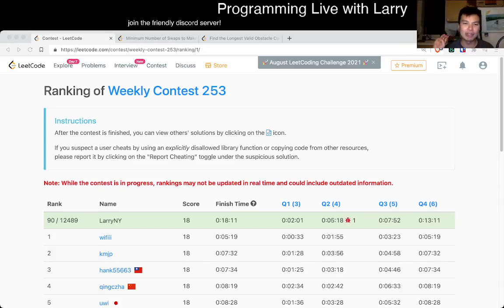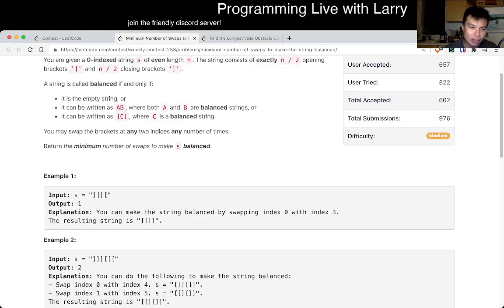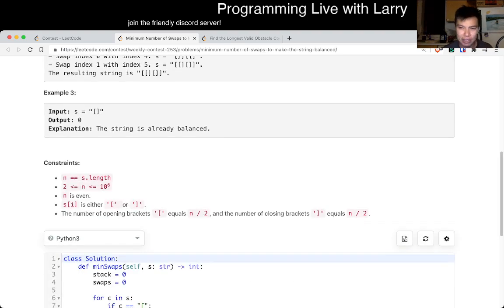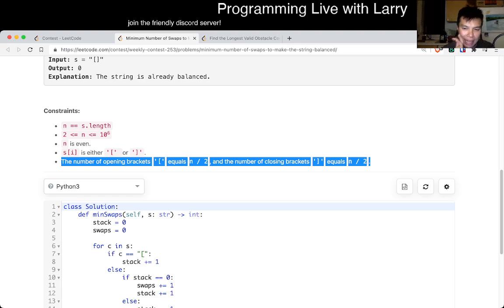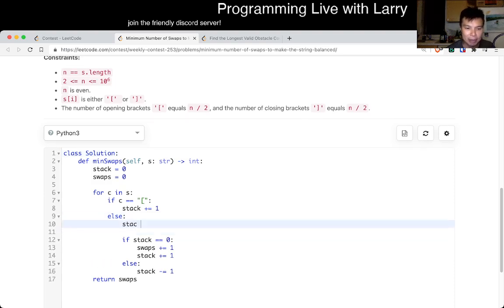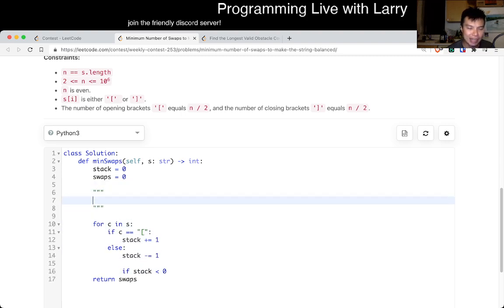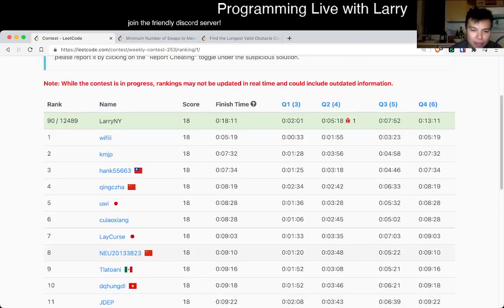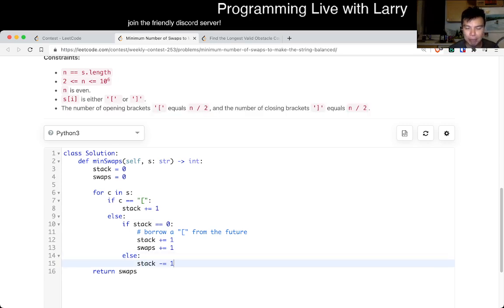1963. Minimum Number of Swaps to Make the String Balanced (Leetcode Medium)